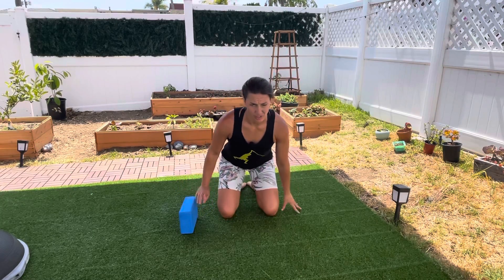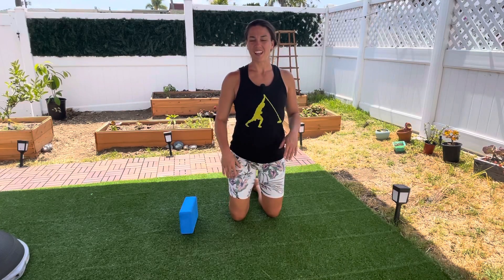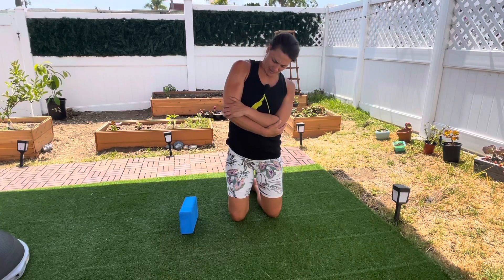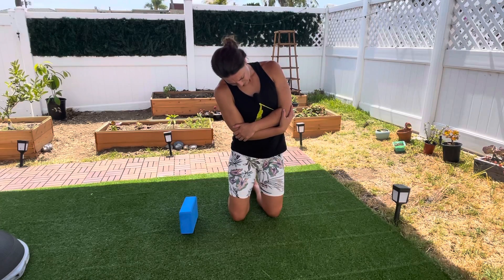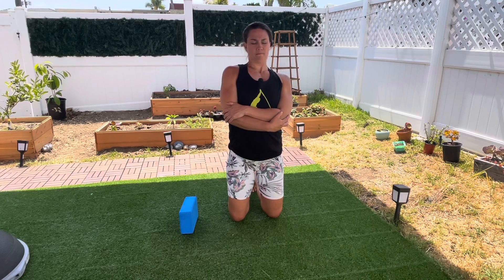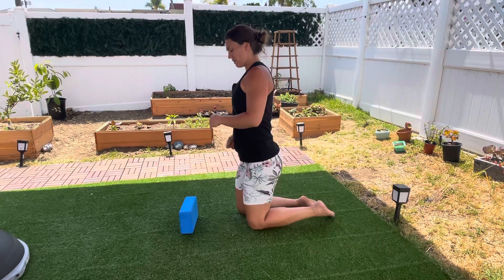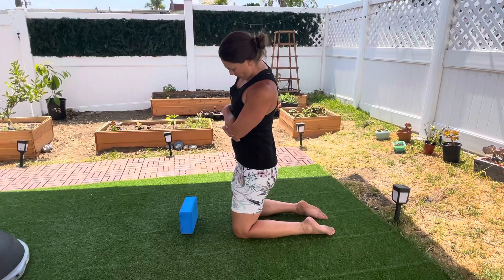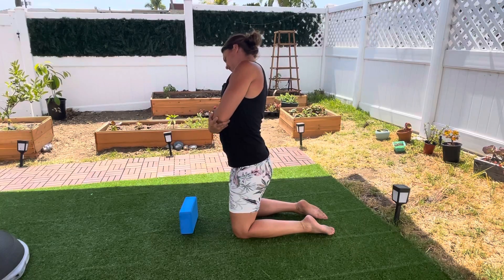Kneeling T Spine CARs